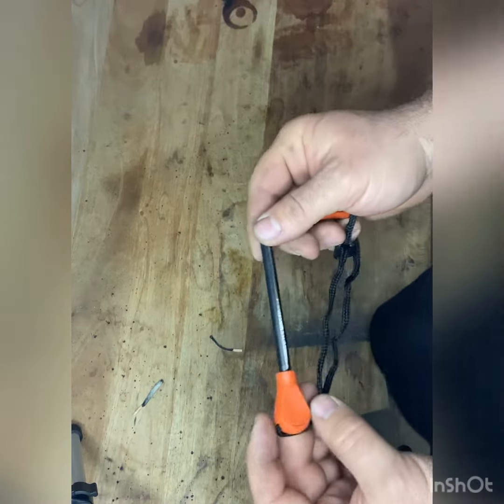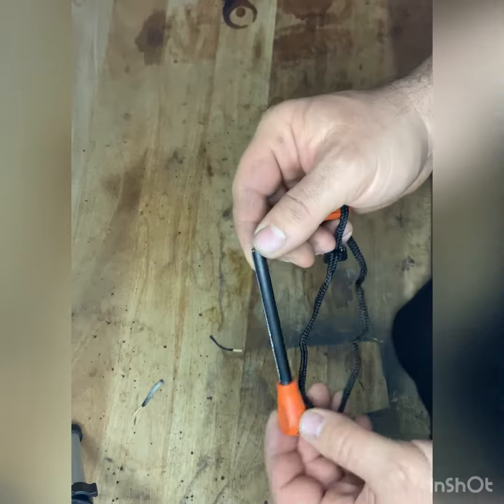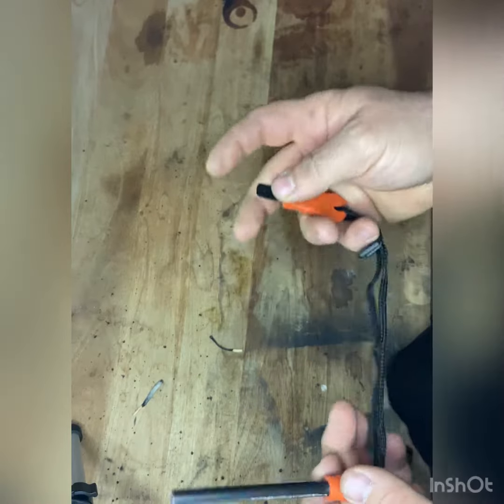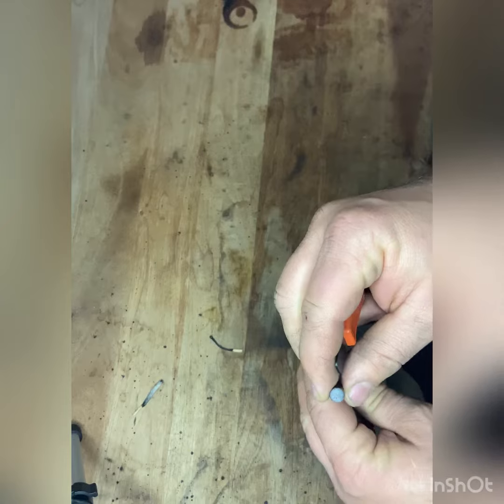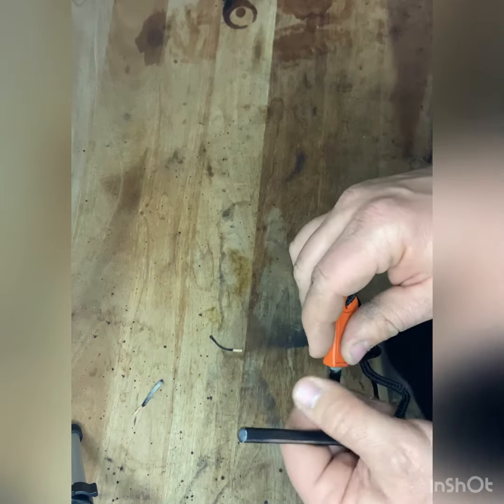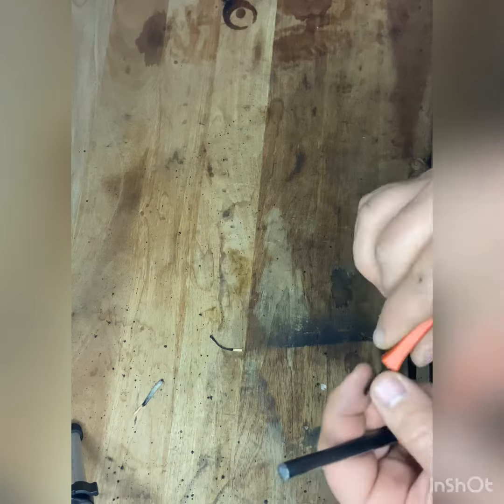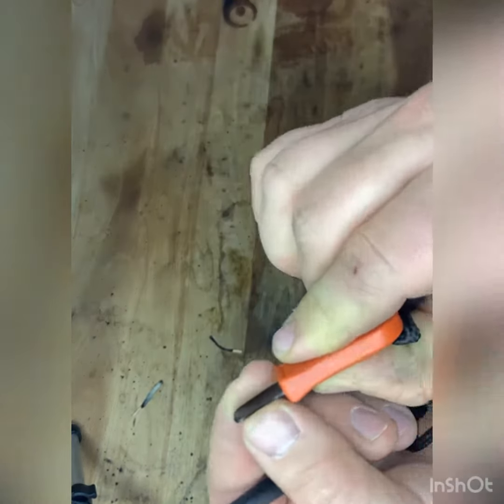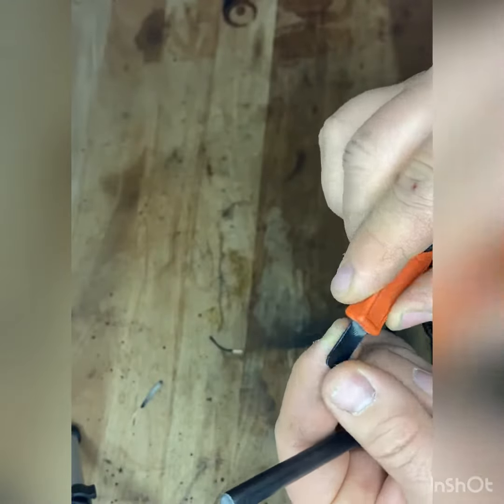$4 eBay fire steel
Just a quick review of a $4 fire steel I found on eBay I think it’s a win let me know what your thoughts are